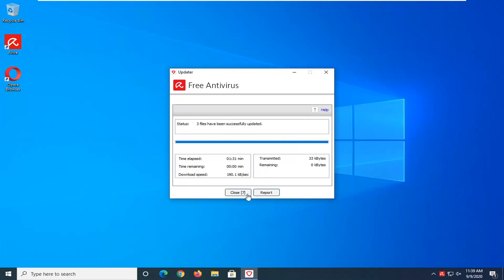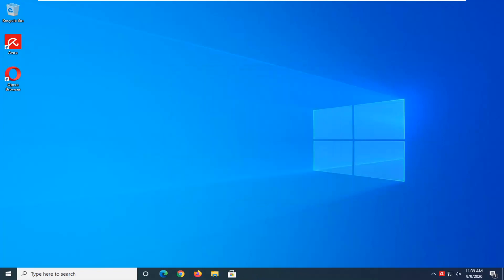How To Update Avira Free Antivirus [Tutorial]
Issues addressed in this tutorial:
update Avira antivirus manually
Avira antivirus update failed
Avira pro manual update
Avira manual update
Avira offline update
how to update Avira free antivirus
how to update Avira antivirus
how to update Avira antivirus manually
how to update Avira antivirus pro